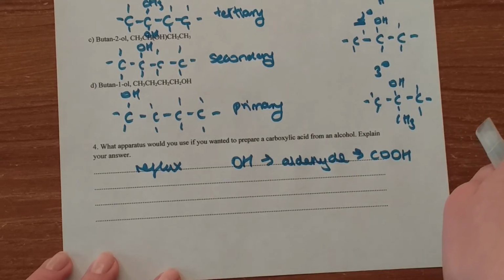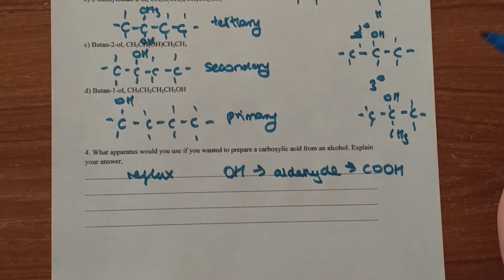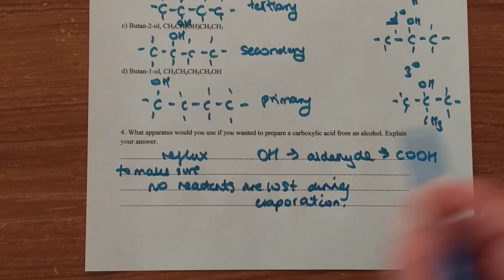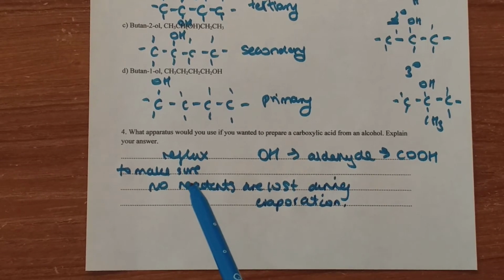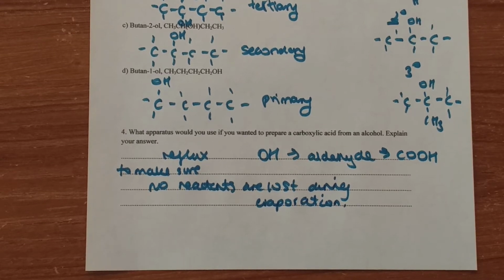ALCOHOLS AND CARBOXYLIC ACIDS & THEIR REACTIONS| Chemistry at glance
This is a link to the tutorial post on my blog 'Alcohols and carboxylic acids & their reactions'